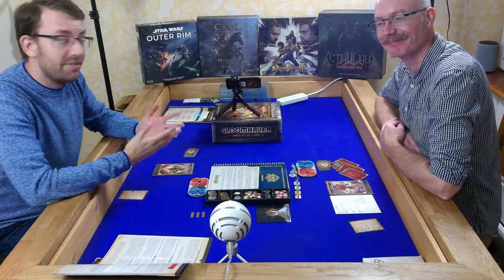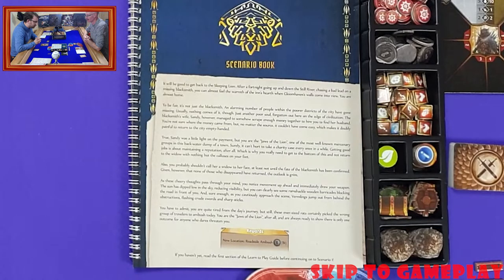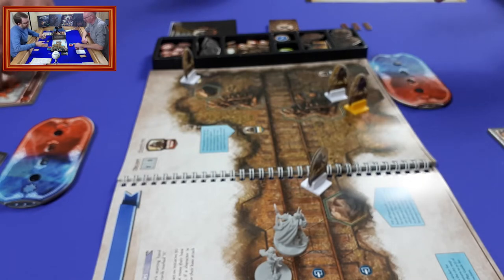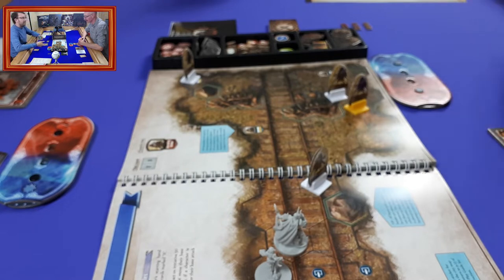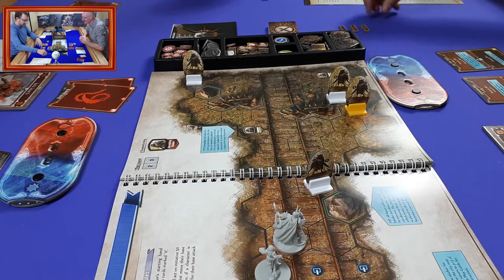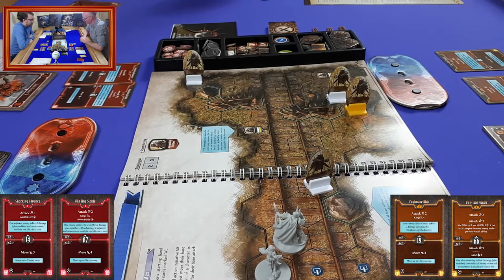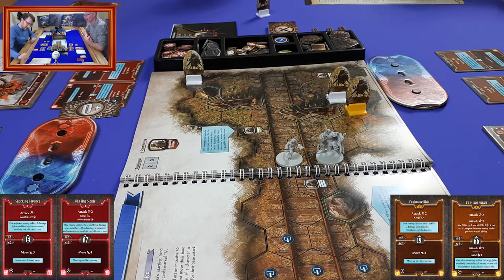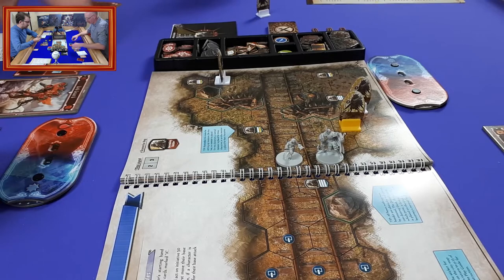Gloomhaven: Jaws of the Lion Gameplay Episode 1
Hello all!
Thank you for joining us as we start our journey in Gloomhaven: Jaws of the Lion by Celephair Games.

We did not realise at the time of recording that annotations had been removed. Probably shows our age!
Gameplay at 05:00